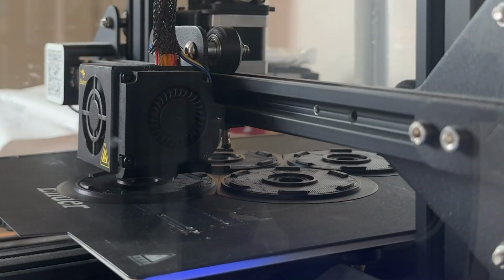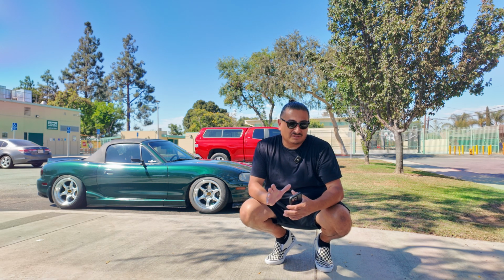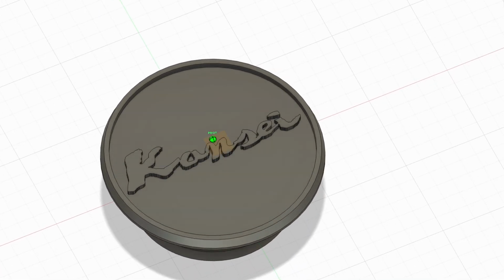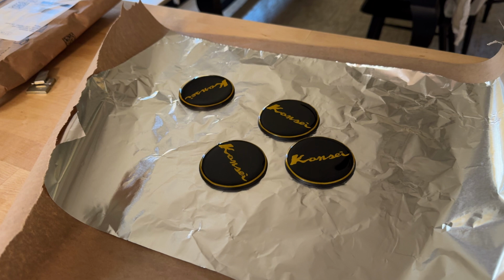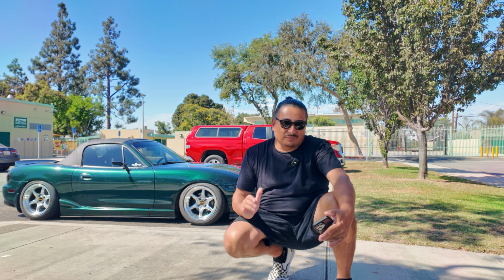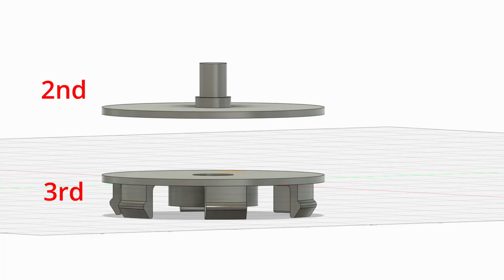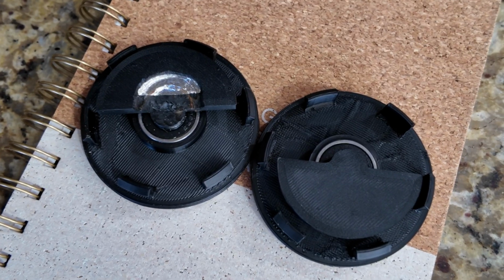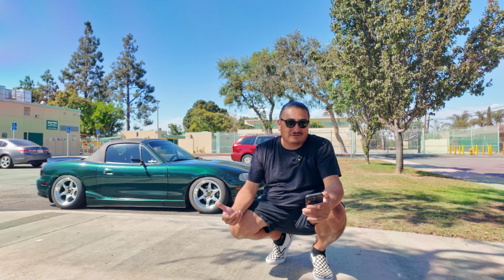Floating Center Caps On Kansei Wheels?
This video is a quick overview of my process of making some floating center caps for my Kansei wheels using mostly stuff I had around the house. I think the only thing I didn't have were bearings, at least not ones that weren't already being used.

Tutorial I used to help with the process. It was a huge help in basic creation of a normal center cap: